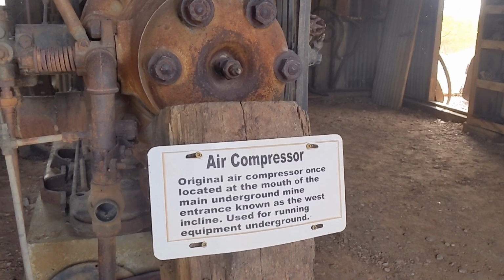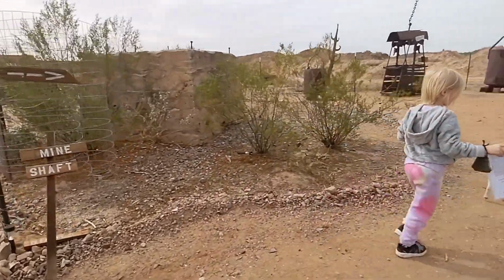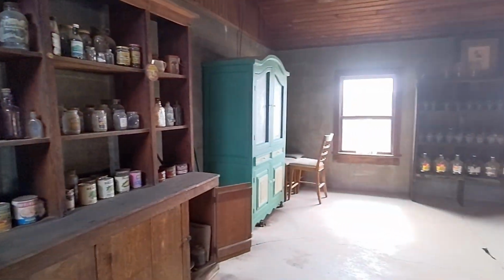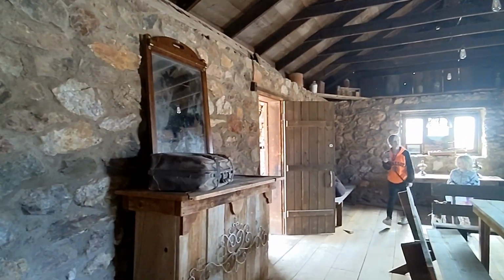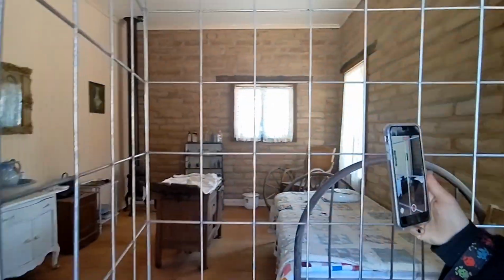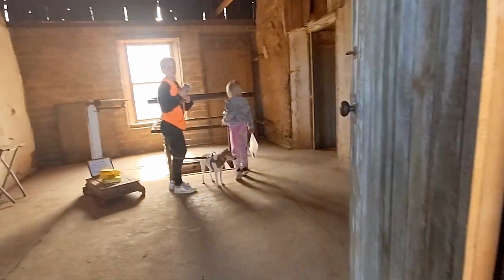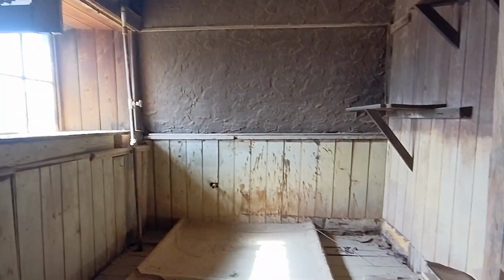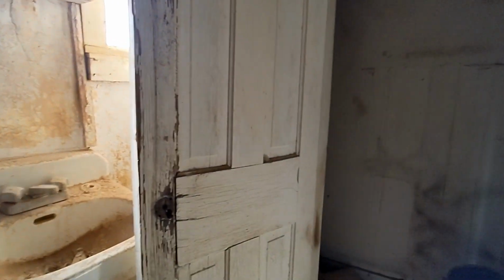Haunted Arizona History | Day Trip To Vulture City Ghost Town | Spooky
First and foremost, I want to thank the current owners of the Vulture City property, Jay and Marie Yates. If you watch any ghost shows on the Trvl Channel, their names should ring a bell. They are featured in several of the shows on that channel including, but not limited to, Haunted Case Files, Paranormal Witness & Ghost Adventures. They are paranormal investigators with over a decade of investigating experience. However they have had a lifetime of experiences in general. I thank them because without all of the information given by them on this tour, and without them offering tours on the property in general, this video would not have been possible. It was an honor to meet them and explore their beautiful, historic and entirely eerie property.

Vulture City is located about 20 minutes outside of the city of Wickenburg, Arizona. It was discovered in 1863 by an immigrant named Henry Wickenburg. He then found the vast quartz deposit that is known as Vulture City mine shortly after. Vulture City is known to be Arizona's most productive mine. And people seem to think that the Lost Dutchman's gold actually came from this mine and not out of the minds located in the Superstition Mountains out East. Not only was this a very active City back in the late 1800s and early 1900s, but it is truly a very active City as a Ghost Town as well.

Follow along and listen to my commentary in the video for additional history and reported paranormal experiences at the Vulture City Ghost Town. Including things that we experienced ourself in our short two and a half hour visit. I am a firm believer in animals being susceptible to experiences even more than humans, and it is my belief that Hope could sense that something was going on out there. Was it the wind or a spirit that closed the door in the cookhouse? Was a woman of the night moving the door into the brothel? And just why did our batteries drain on our phones when both of them were fully charged when we arrived? You be the judge.